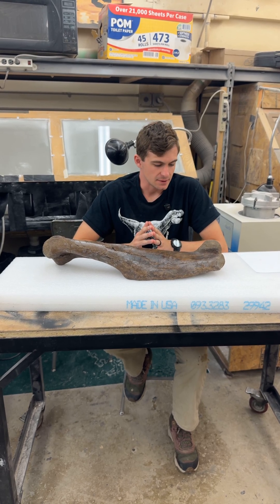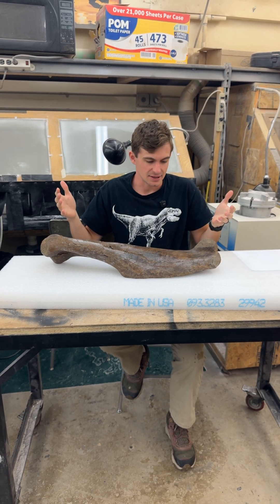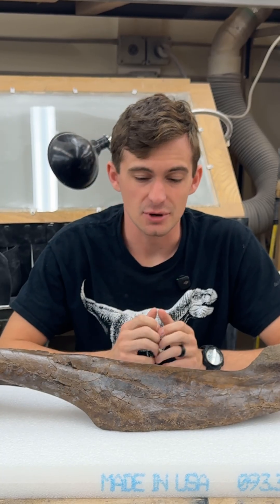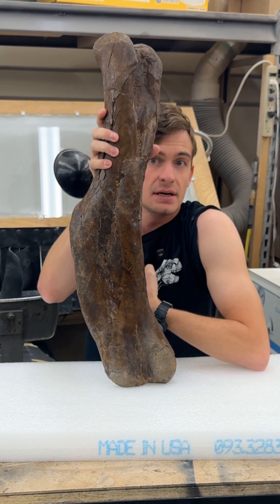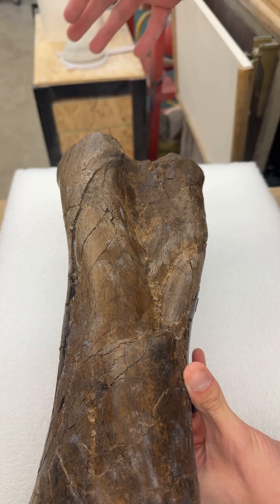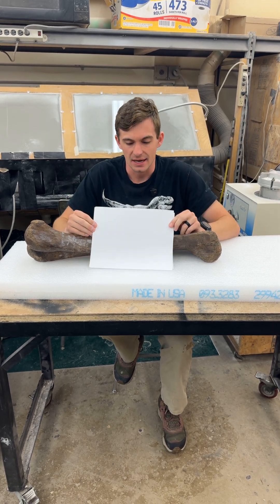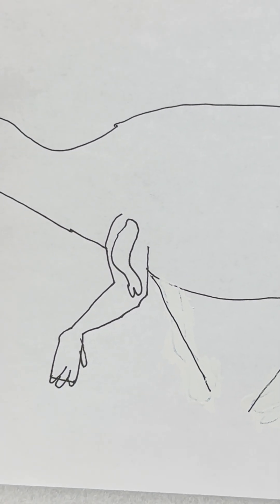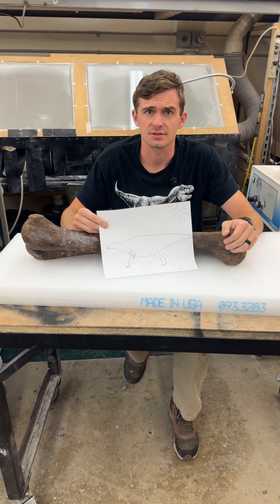Edmontosaurus Humerus! Fossil of the Week 26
Back from our work trip, we show off an Edmontosaurus humerus with some amazing preservation. Held up to Hunter's arm, you can see the difference in size between this dinosaur and a human. Back by popular demand is a drawing of the animal, with spectacular attention to detail.